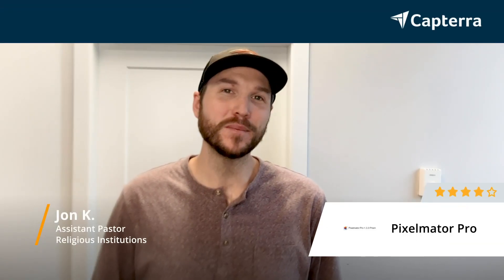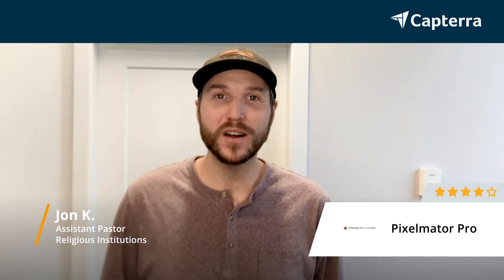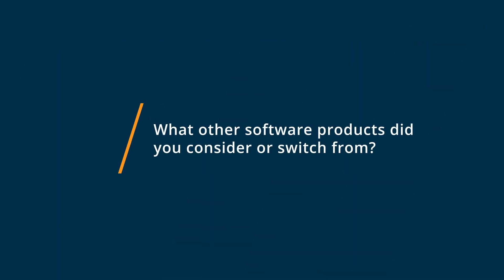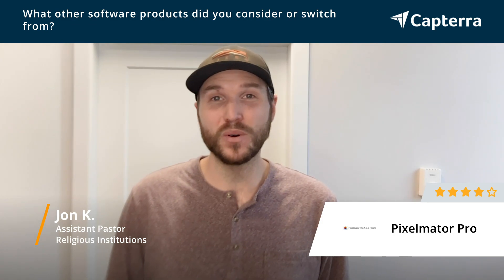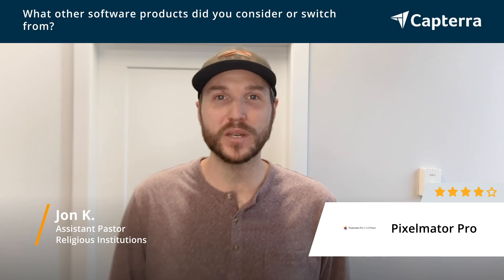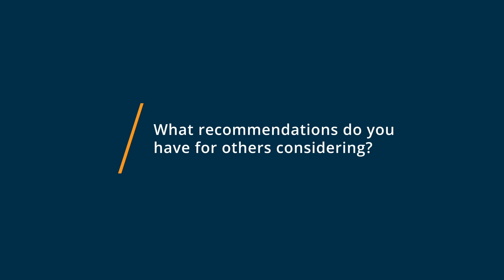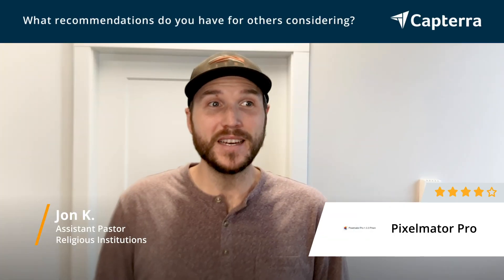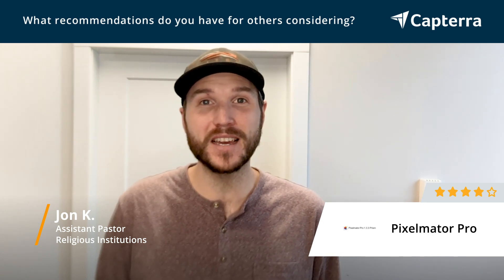Pixelmator Pro Review: Best for the budget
💡📘 Interested in Pixelmator Pro? Browse Pixelmator Pro reviews, pricing and compare with popular alternatives

Pixelmator Pro Review 2021.

Image editing software with various effects, presets & tools.

Image editing software that can intake any photo and add effects, create illustrative designs, and retouch to meet your specifications.

0:00 Intro
0:12 What other software products did you consider or switch from?
0:28 What were the reasons you chose Pixelmator Pro?
0:48 How easy was it to onboard and integrate Pixelmator Pro into your business?
1:04 What recommendations do you have for others considering Pixelmator Pro?"